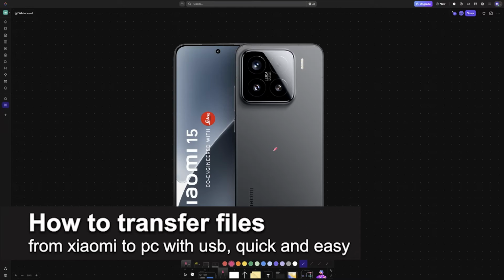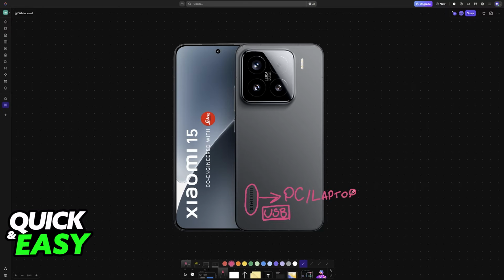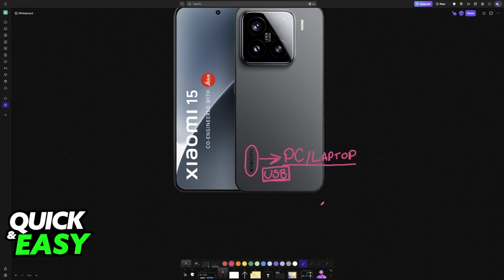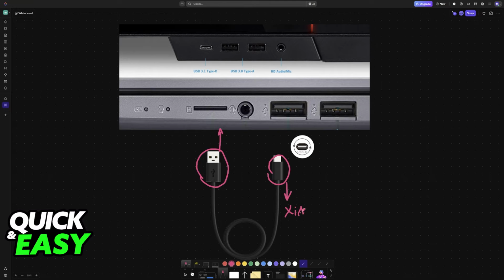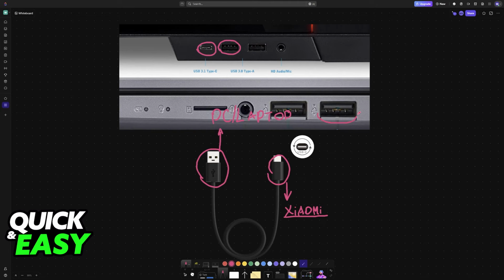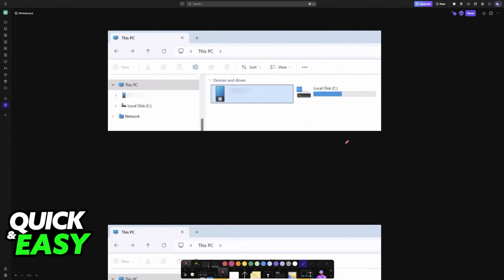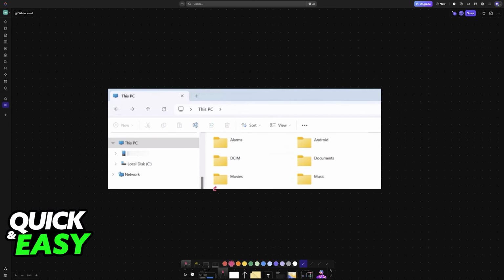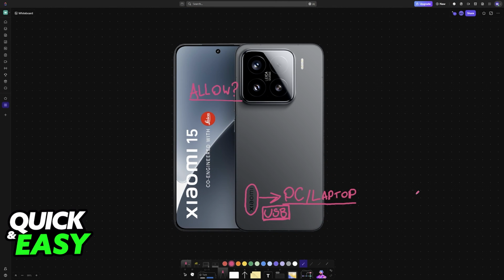How To Transfer Files From Xiaomi to PC With USB (2025) - Step by Step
I will solve your doubts about how to transfer files from xiaomi to pc with usb, and whether or not it is possible to do this.

I hope I have helped you with the video!